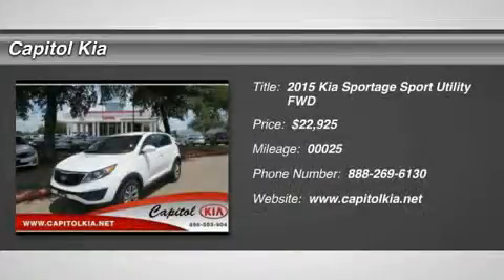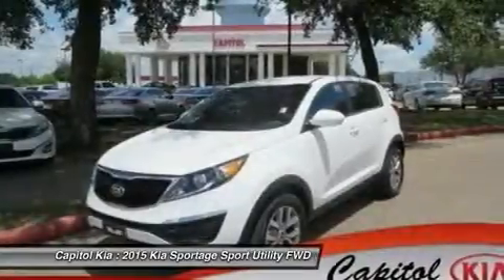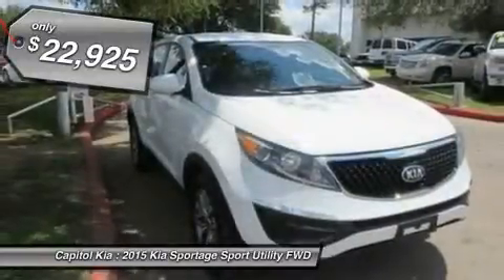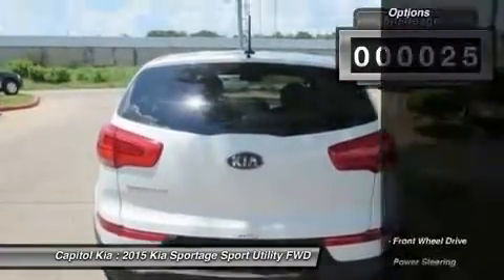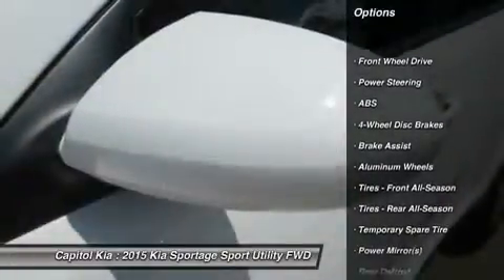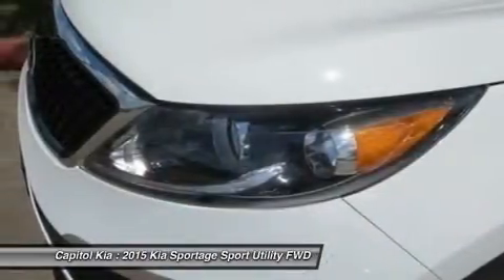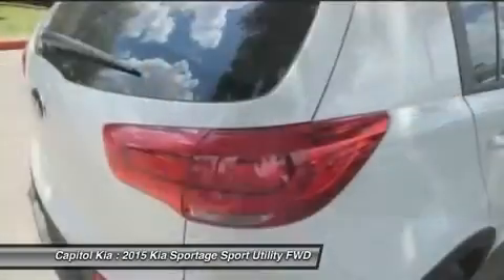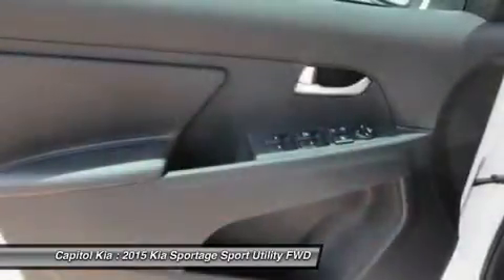2015 KIA SPORTAGE Austin, TX 744330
2015 KIA SPORTAGE Austin, TX
Stock# 744330

Capitol Kia
13573 North Hwy 183

Capitol Kia is pleased to be currently offering this 2015 Kia Sportage LX with 25 miles.

This Kia includes:

  * CARPET FLOOR MATS (PIO)

    * Floor Mats

More more room? Want more style? This Kia Sportage is the vehicle for you. You can finally stop searching... You've found the one you've been looking for.

The 2015 Kia exterior is finished in a breathtaking Clear White, while being complemented by such a gorgeous Black interior. This color combination is stunning and absolutely beautiful!